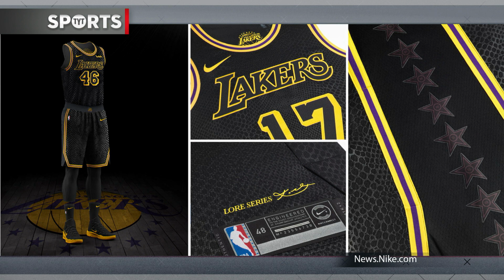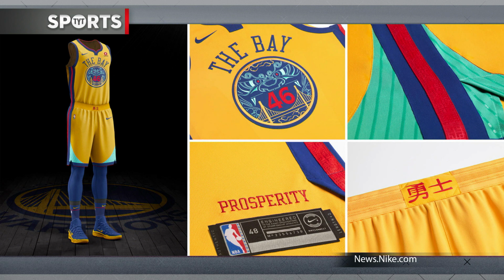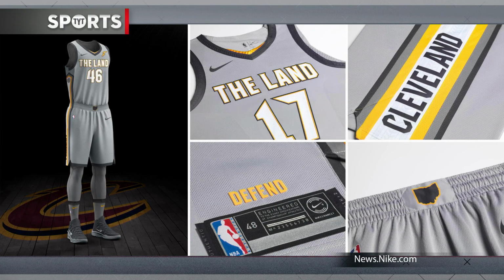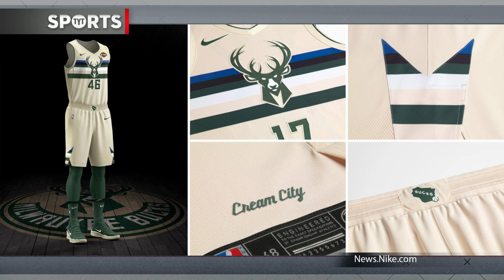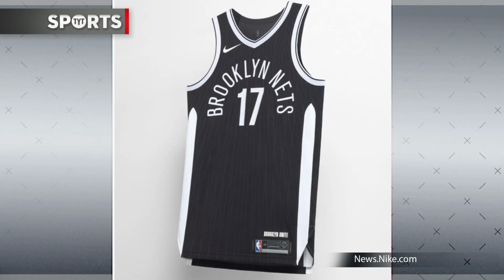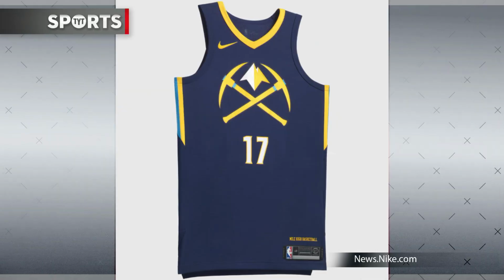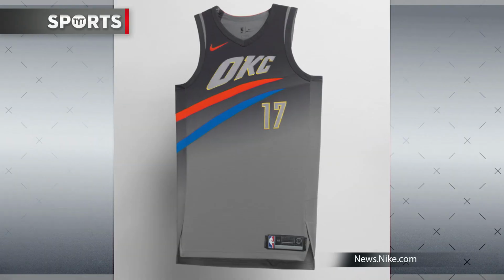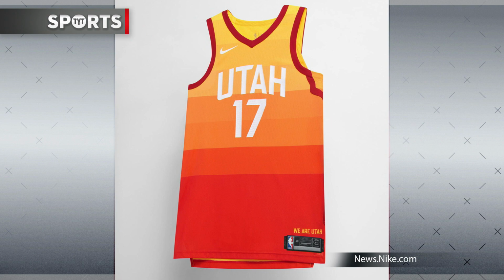Nike Releases City Edition NBA Uniforms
Nike has dropped the city edition unit for all 30 NBA teams! Rick Strom & Denise Jones break them down.

TYT Sports - one of the most dynamic sports shows on YouTube - is coming to Tune In! We cover all the latest need to know NBA, NFL, MMA, World Football [soccer] and breaking news specifically tailored to the young, dialed-in, and pop-culture savvy sports fan.